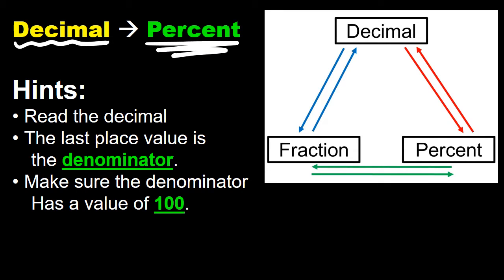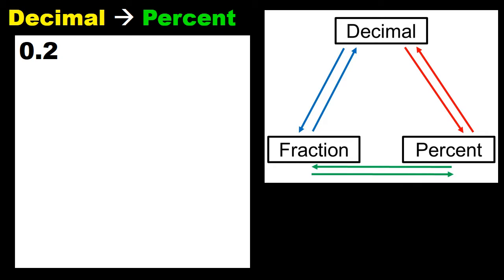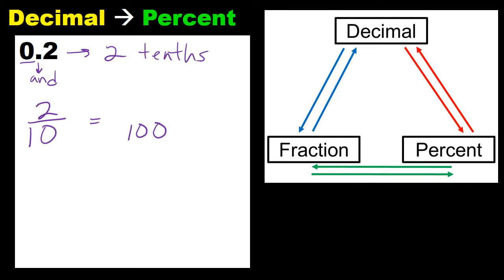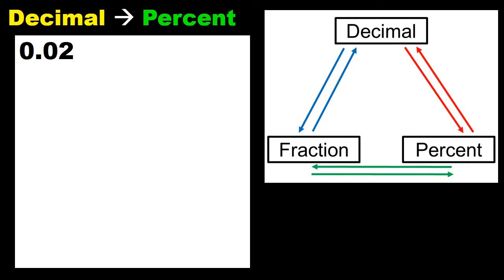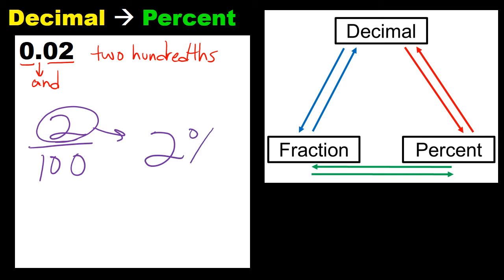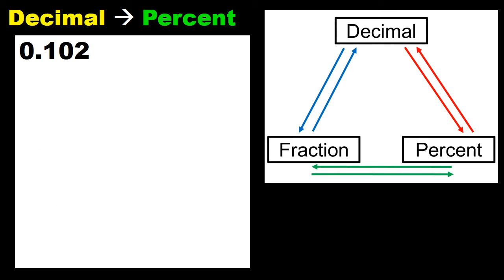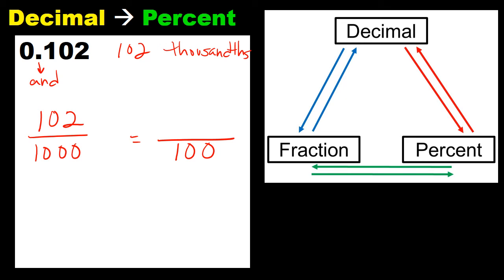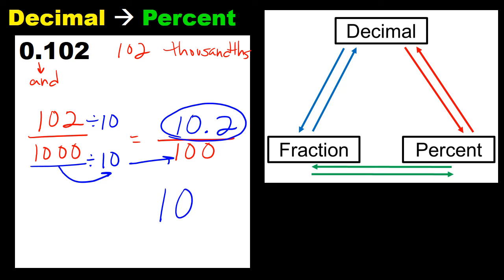6.2c Decimal to Percent Conversions